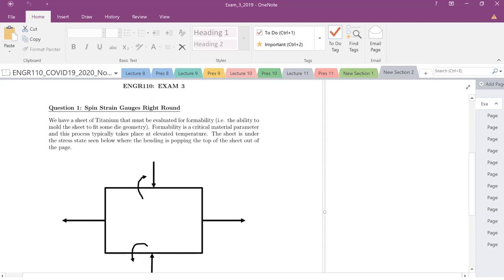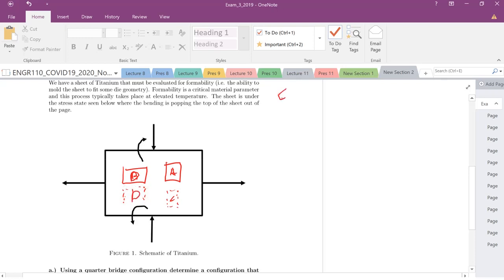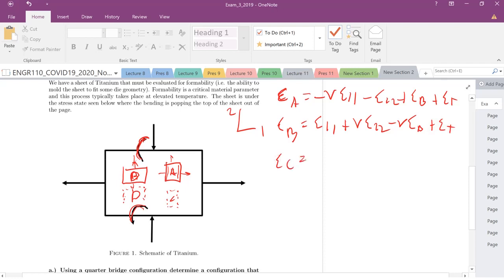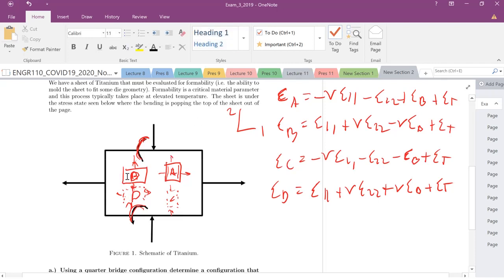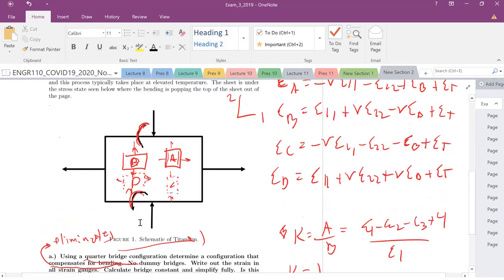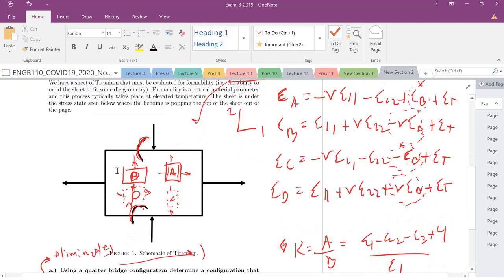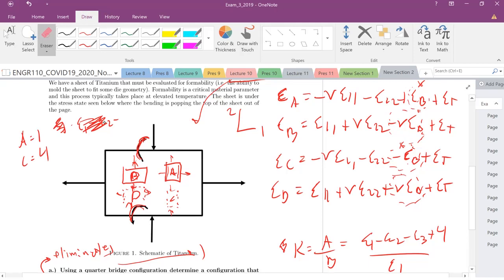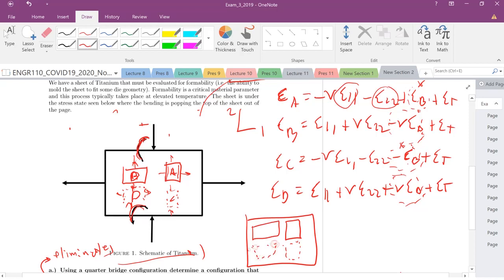Wheatstone Bridge Strain Gauge Configuration Practice Problem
Practice problem illustrating different Wheatstone Bridge Strain Gauge Configurations.